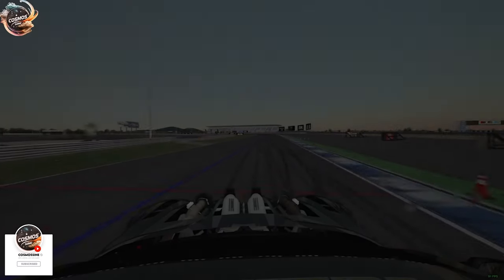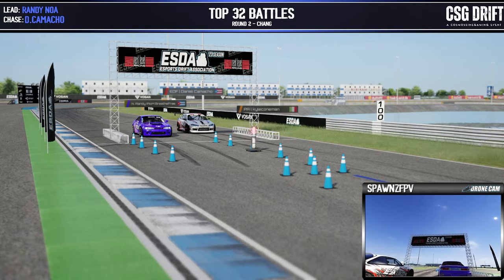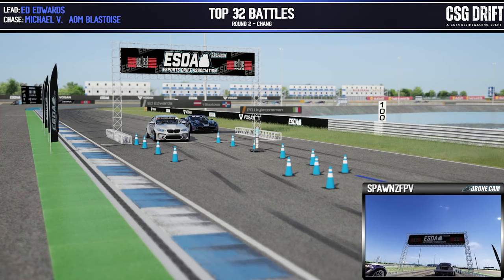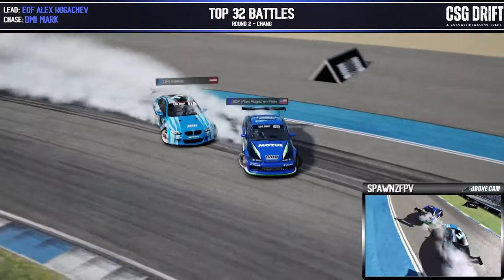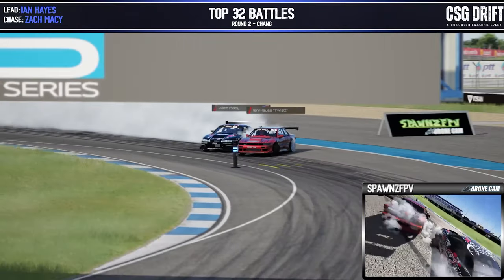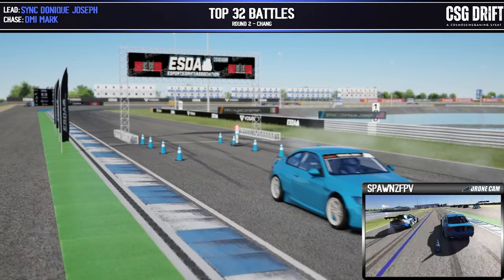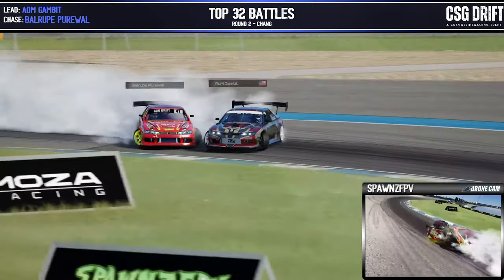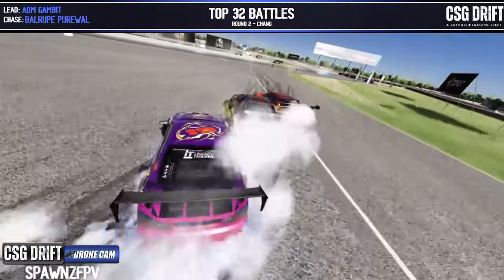CSG DRIFT /// HIGHLIGHTS /// TOP 32 /// RD 2 /// ESDA CHANG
Join us for an adrenaline-fueled virtual drift event at Thailand's renowned Chang International Raceway! Experience the thrill of high-speed drifting from the comfort of your own home as we bring the excitement of professional drifting directly to you.

Get ready to witness some of the most skilled virtual drifters from around the world as they battle it out on the virtual tarmac, showcasing their precision, control, and style in a series of intense drift competitions. From nail-biting tandem battles to jaw-dropping solo runs, this event promises non-stop action and excitement.

Immerse yourself in the immersive virtual environment of Chang International Raceway, with stunningly realistic graphics and dynamic track conditions that will put your drifting skills to the ultimate test. Whether you're a seasoned drift enthusiast or a newcomer to the sport, this event offers something for everyone, with various competitions and challenges to participate in.

Compete against friends and rivals alike in online multiplayer battles, or test your mettle in solo time attack challenges to set the fastest lap times. With a variety of cars to choose from and customizable setups to fine-tune your ride, the possibilities are endless.

Don't miss your chance to be part of this epic virtual drift event at Chang International Raceway. Tune in, rev your engines, and get ready to drift your way to victory!